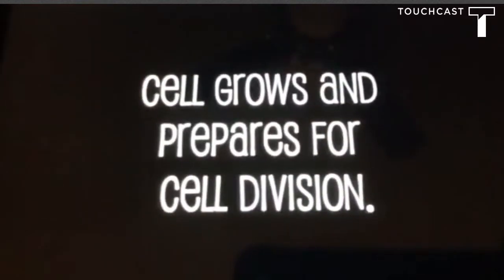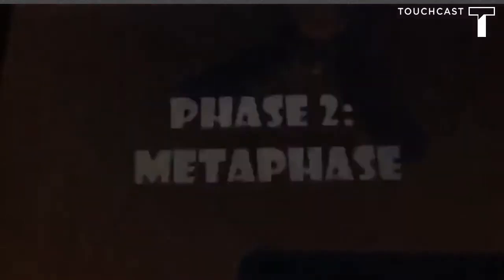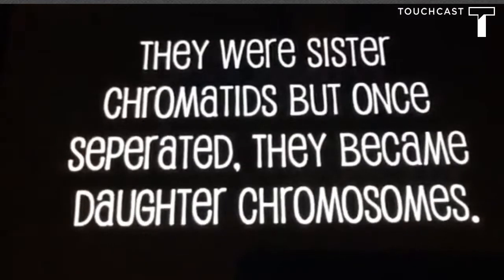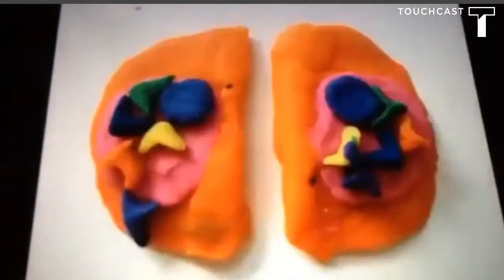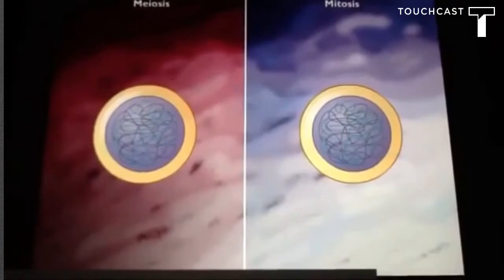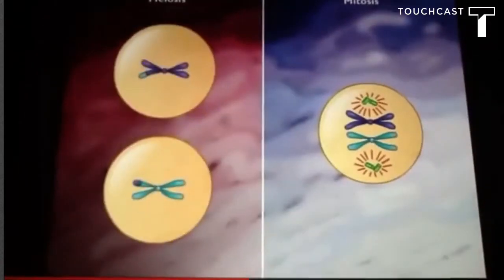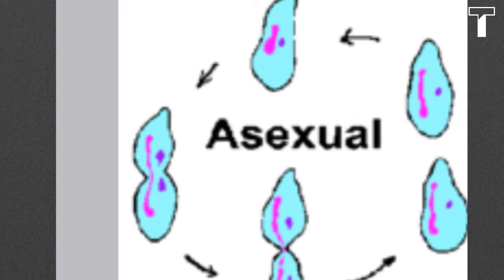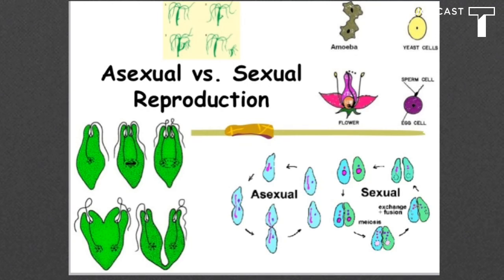Cell Cycle Science Project